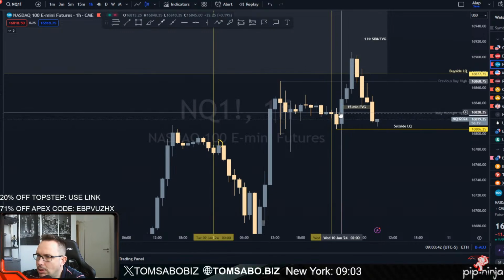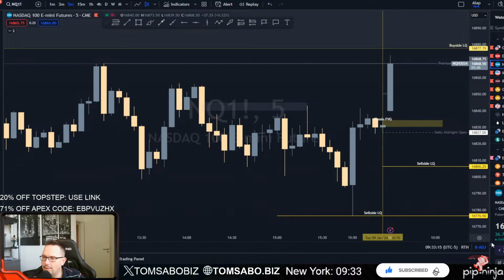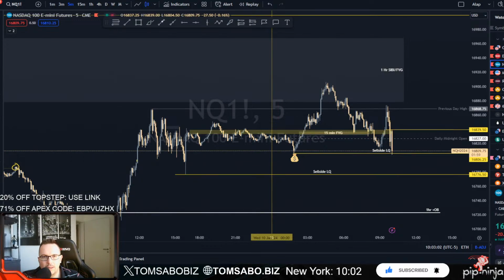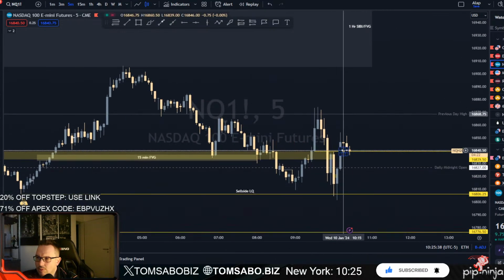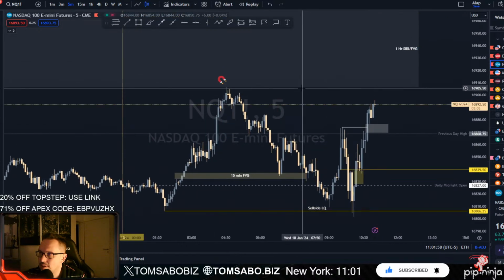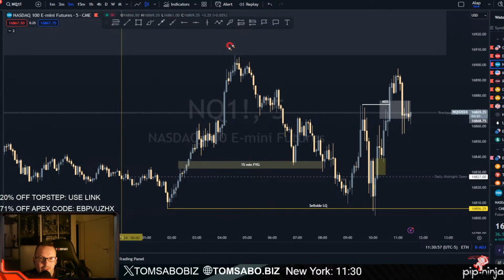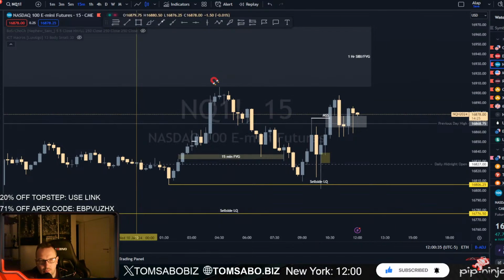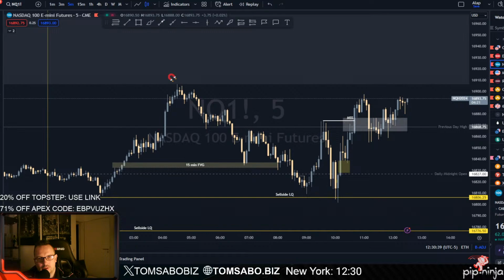LIVE Trading Futures (NEW YORK Session)